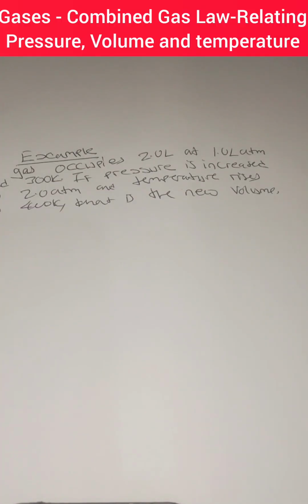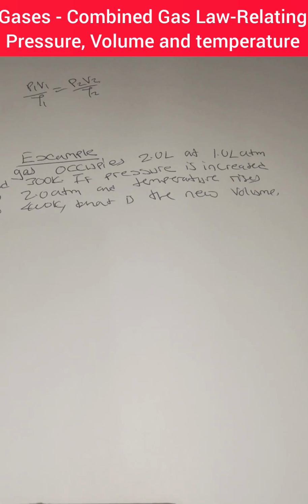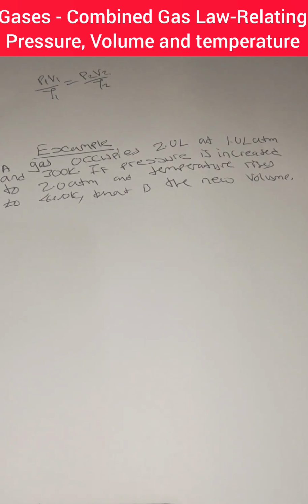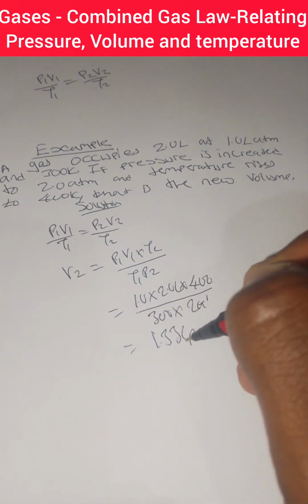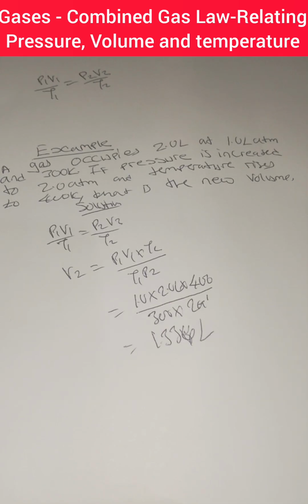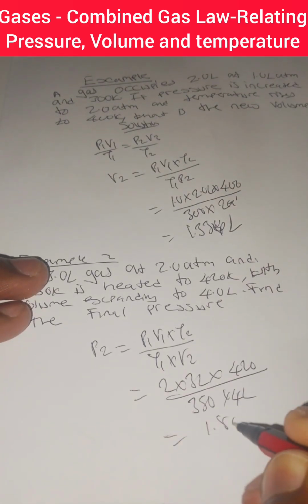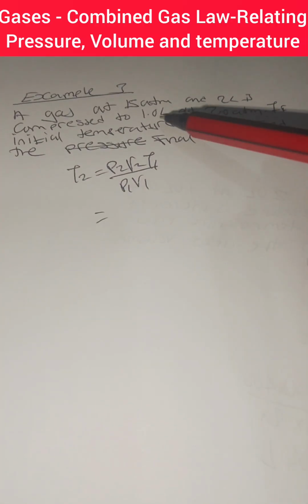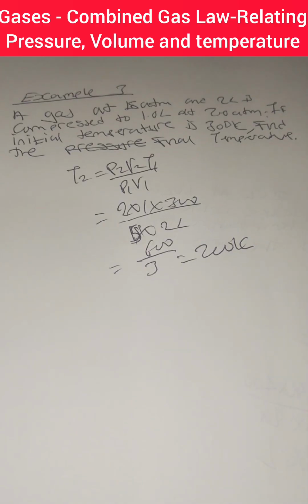Gases lesson 3a-Combined Gas Law.Relating Pressure, Volume and Temperature.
This lesson explains the Combined Gas Law and how pressure, volume, and temperature change together in gas problems.
You will learn the formula, how to convert temperature to Kelvin, and how to solve calculation questions step-by-step using exam-style examples.
🔔 Share with classmates to help them understand chemistry better